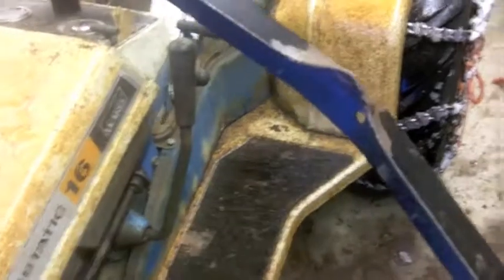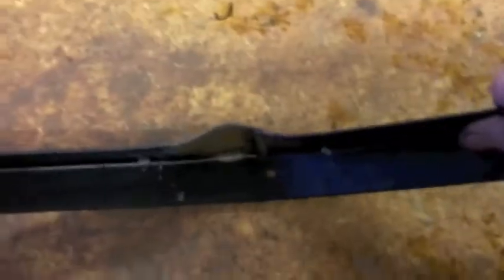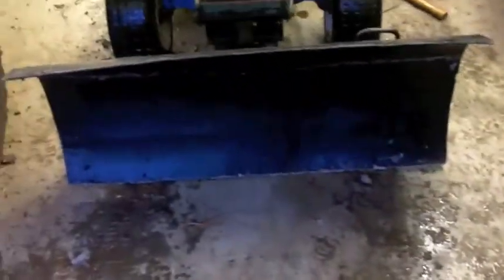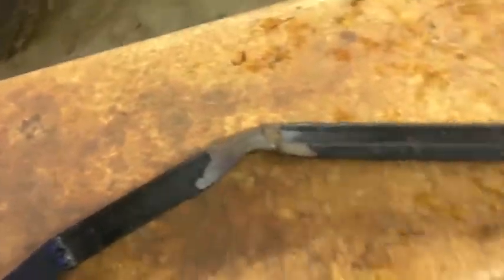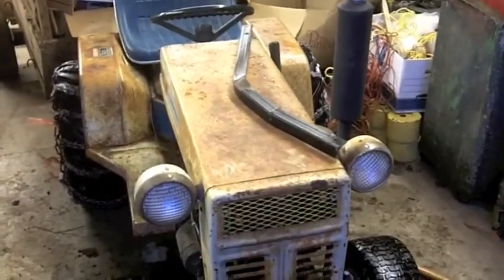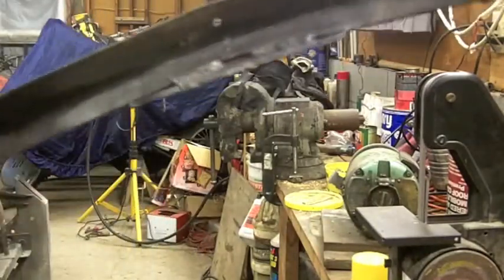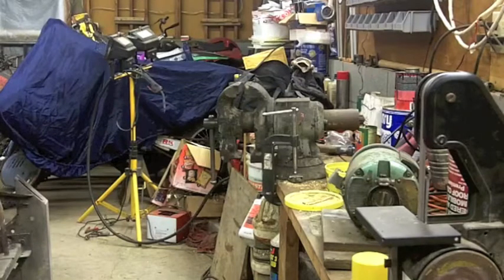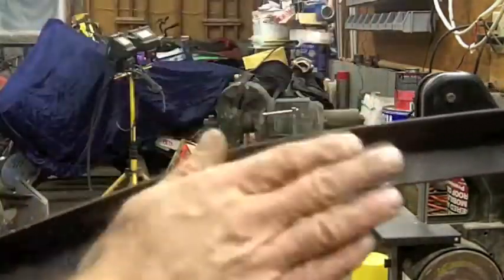Pushing Snow and Bending Stuff